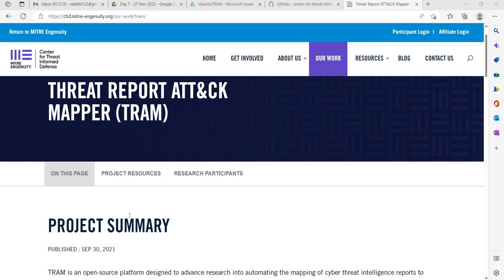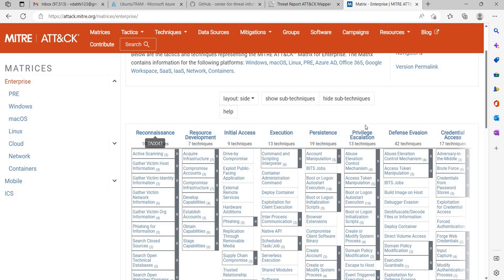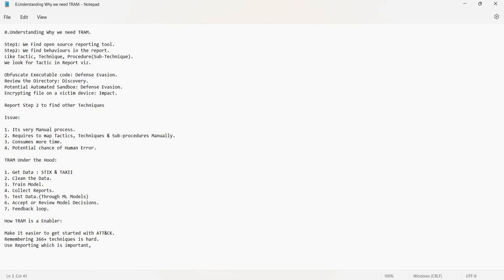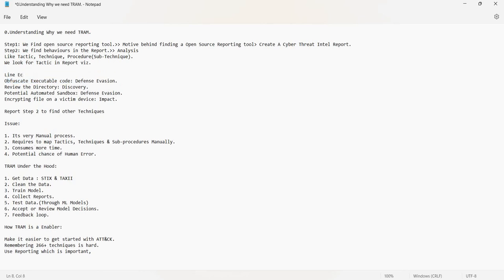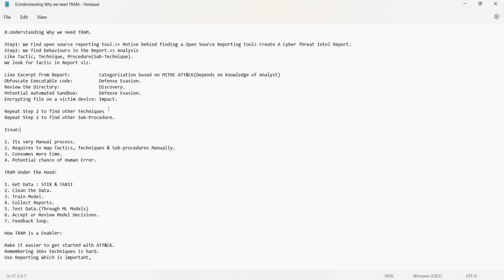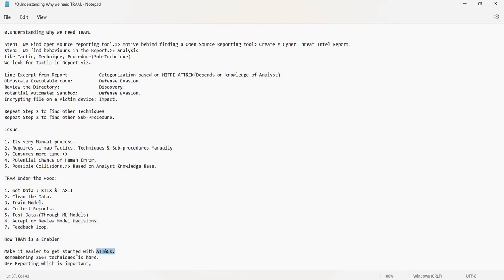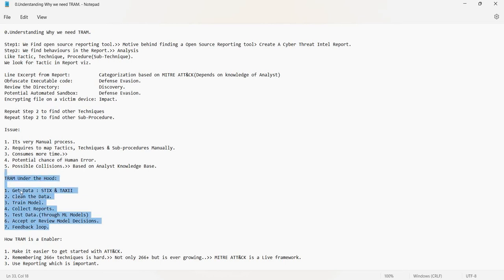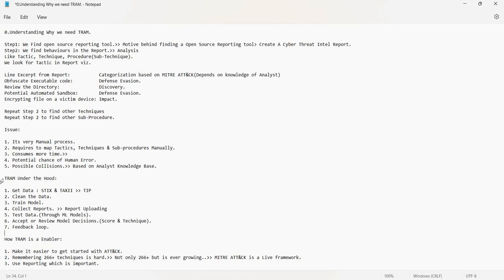MITRE TRAM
MITRE Threat Report Attack Mapper